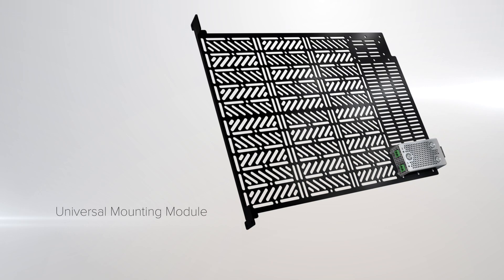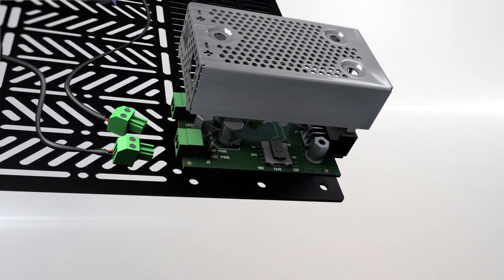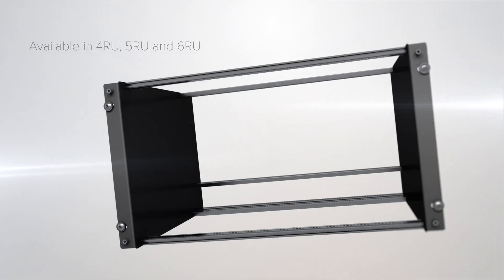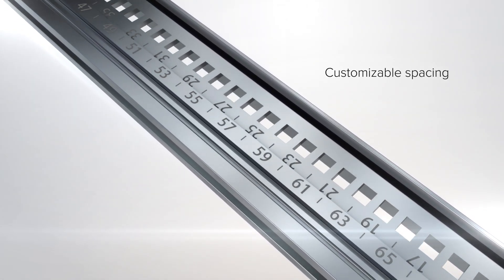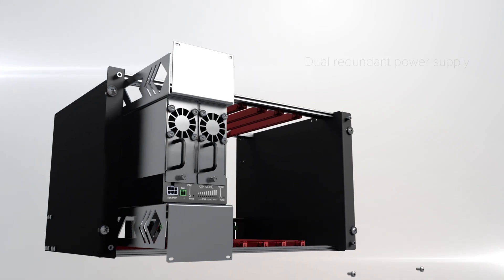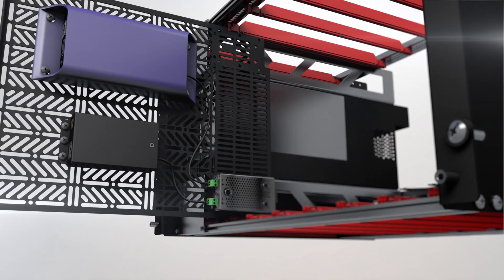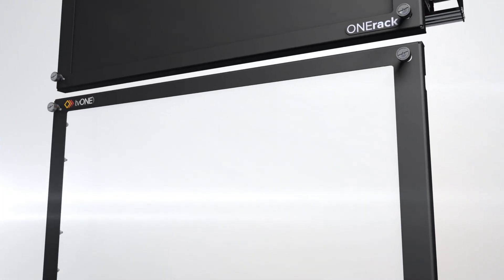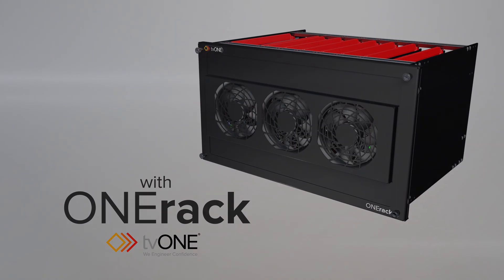ONErack Spotlight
ONErack is a universal, powered mounting system to improve rack installation of small devices.  Rack it. Power it. Cool it. Do it all with ONErack!